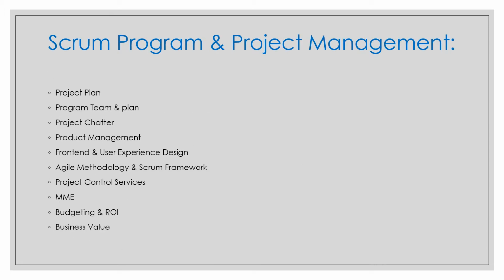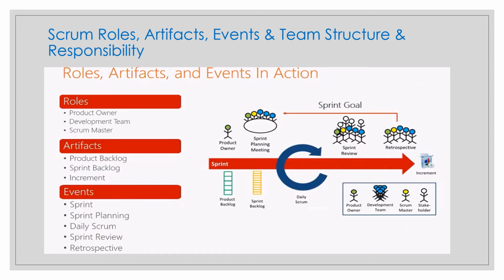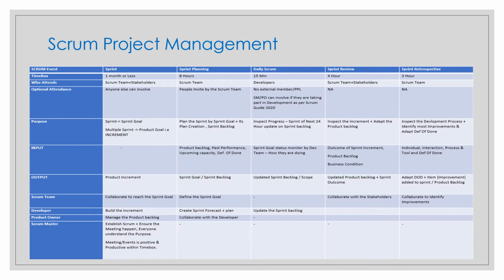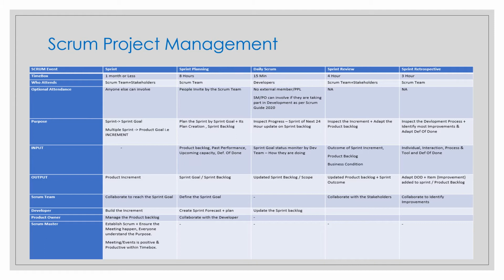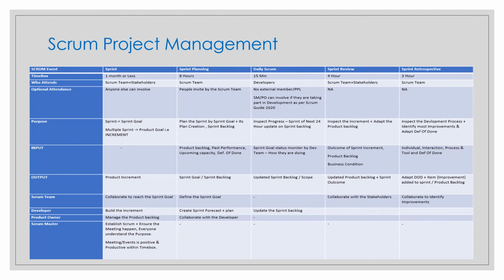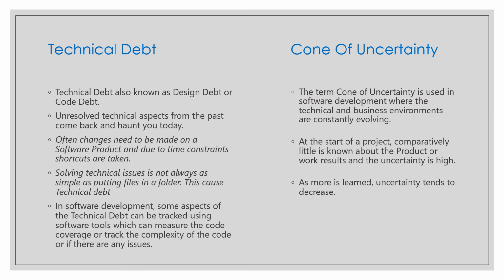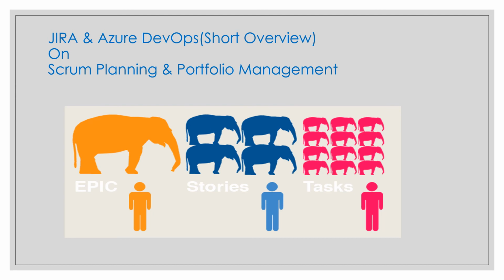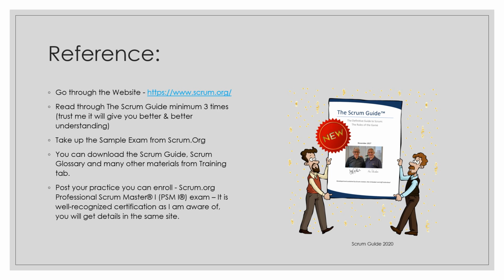Scrum Project Management - Scrum Master Tutorial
Scrum Master Online Training